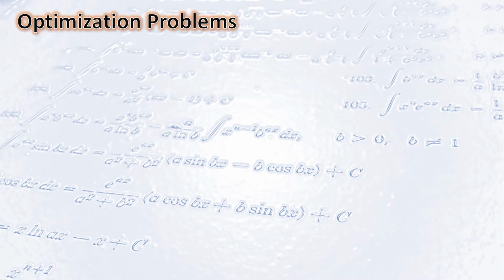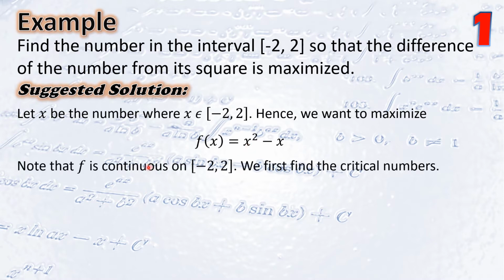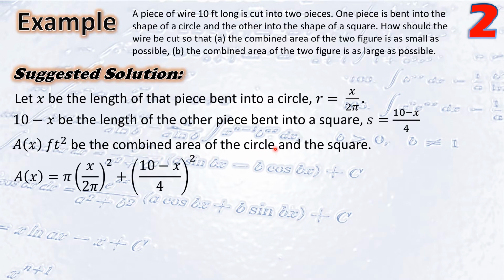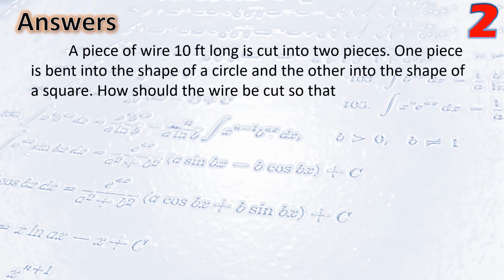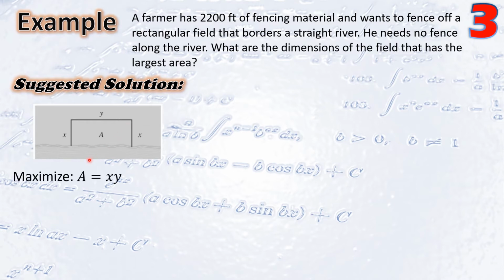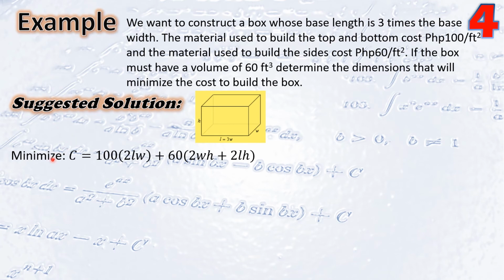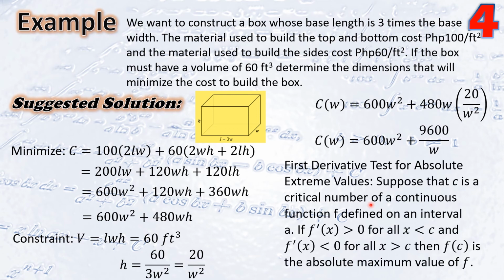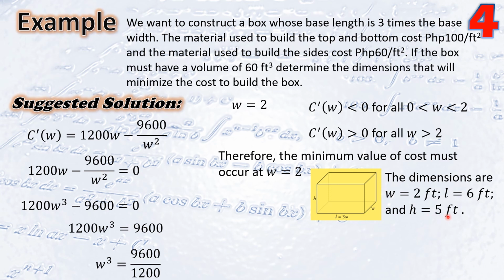Optimization Using Calculus Part 2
optimization​ Using Calculus is finding the extrema of a given function on the closed interval [a, b]. This is part 2 of this topic under shs​ mathematics basicCalculus--Application of Extrema to Real World Problems.

Part 1 is uploaded prior to this video lesson.